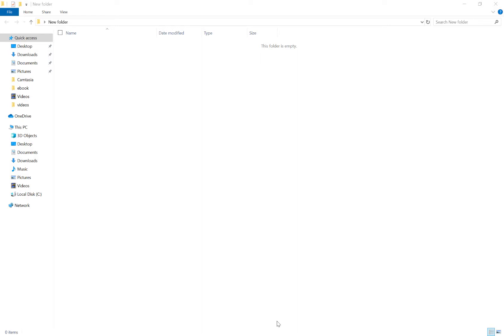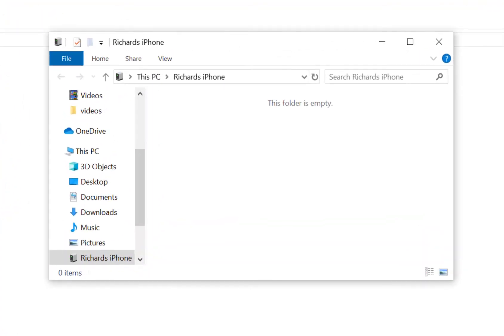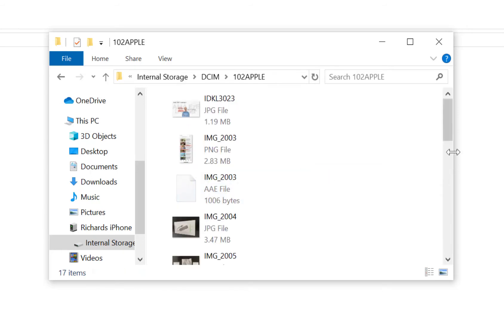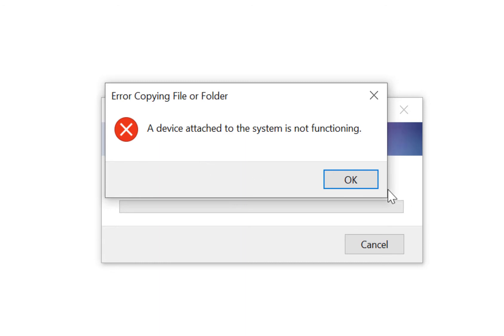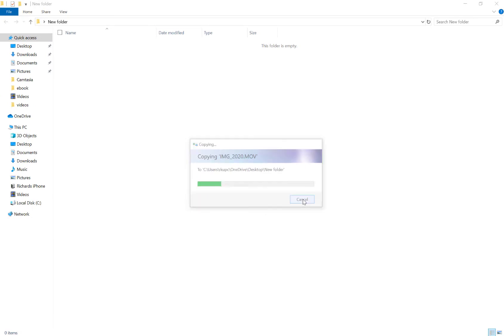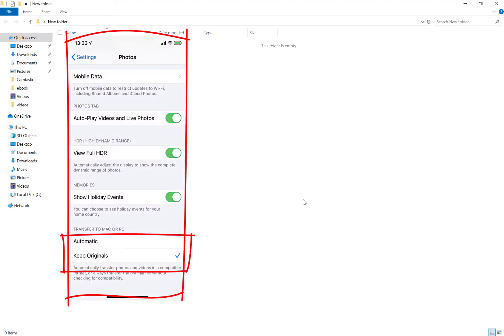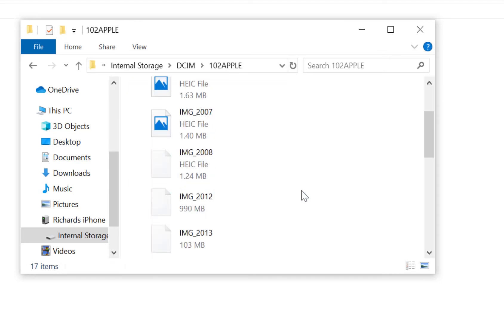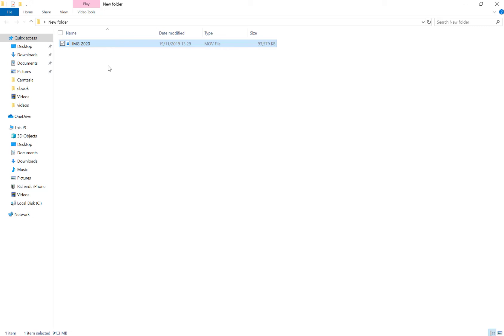Error when Copying Videos From iPhone to PC: Device Attached to the System is Not Functioning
In this video I will show you how to fix the "A Device Attached to the System is Not Functioning" Error when copying videos from iPhone to PC.